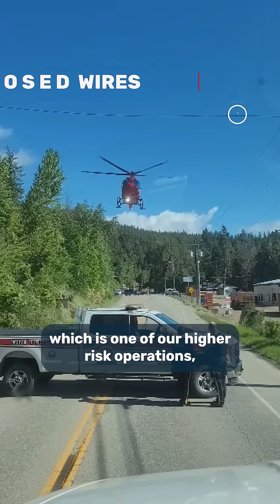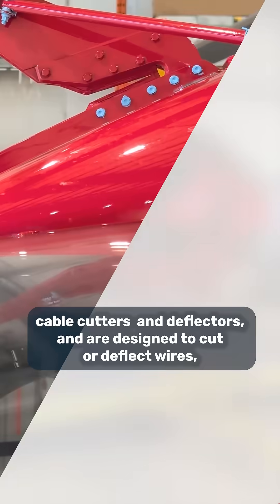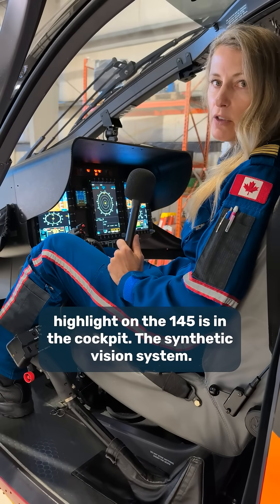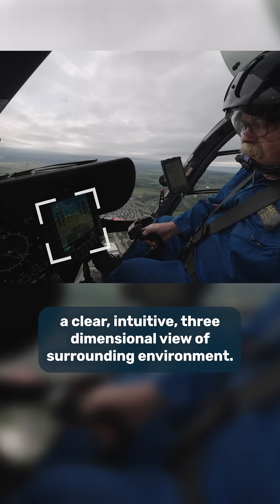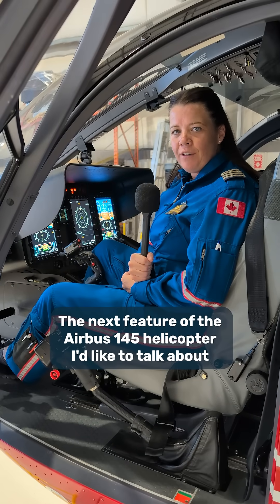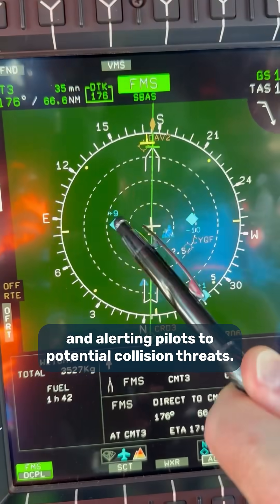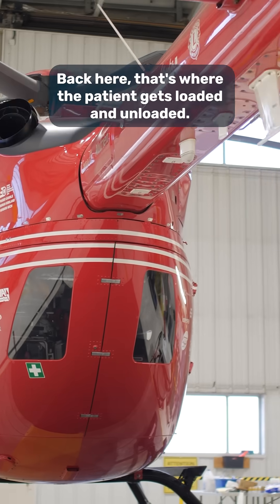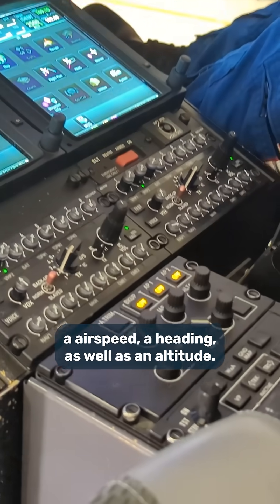World Helicopter Day 2025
Ever wondered what makes our red fleet so remarkable? Pilots Jennifer Thiel and Karla Armstrong take you on a tour of the Airbus H145 helicopter, showing off some of its most impressive features.

Learn why this aircraft is built for life-saving missions. ⚕️